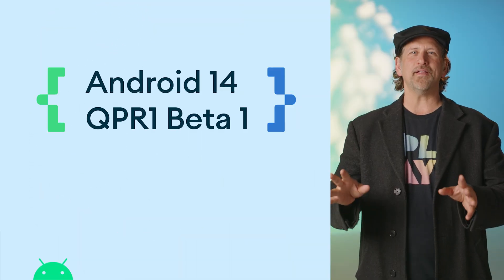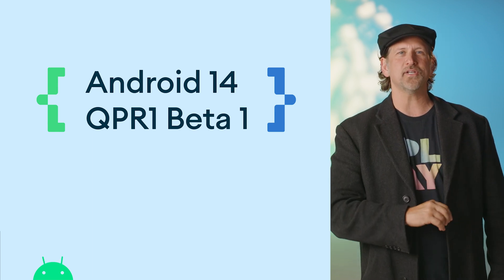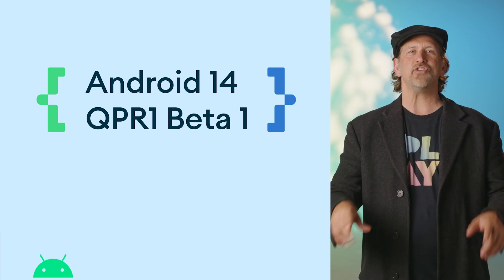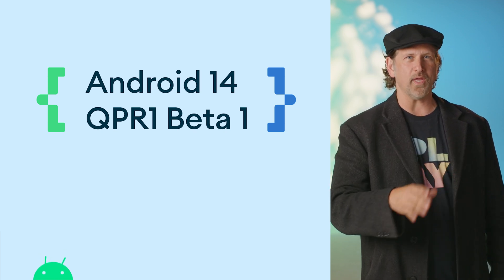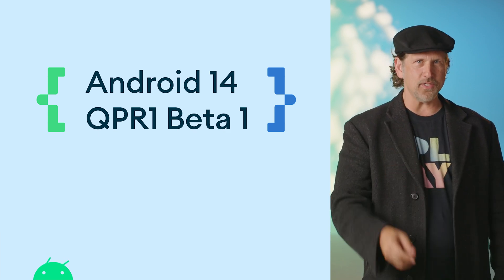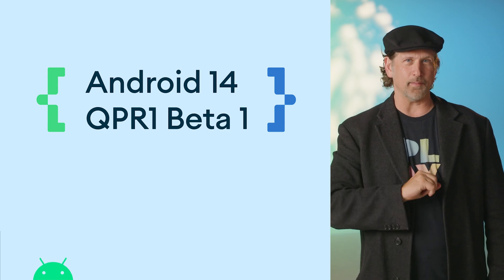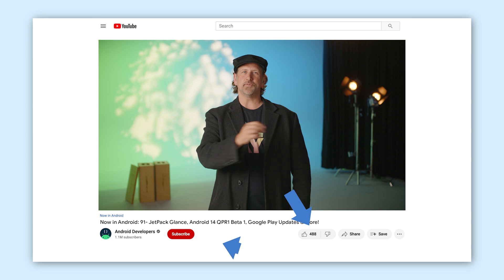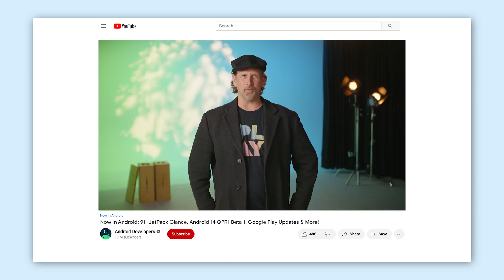Now in Android: 91 - Jetpack Glance, Android 14 QPR, Google Play policy and console updates, & more!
Welcome to Now in Android, your ongoing guide to what’s new and notable in the world of Android development. Today, we’re covering updates on Jetpack Glance, Android 14 QPR1 Beta 1, Google Play latest, Android’s end of summer wrapup, and more!

Chapters:
0:00 - Introduction
0:30 - Jetpack Glance
0:55 - Android 14 QPR
1:21 - Google Play updates
2:13 - Android summer recap
3:03 - Conclusion

For links to these items, check out Now in Android #91 on Medium